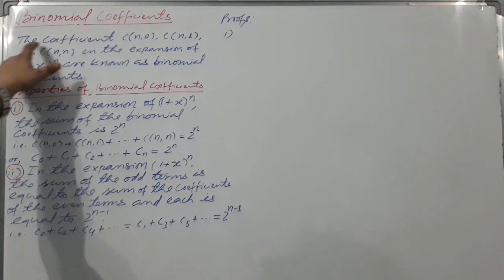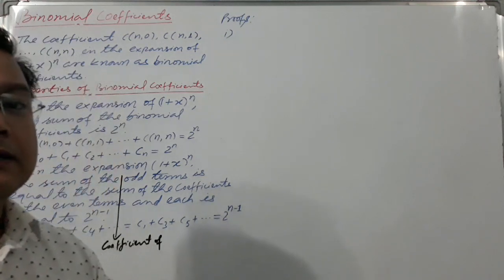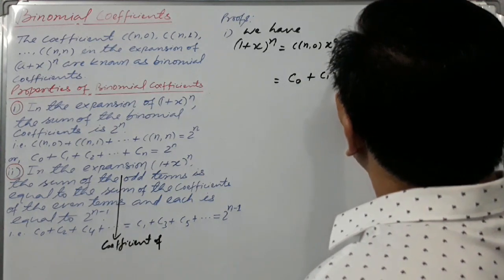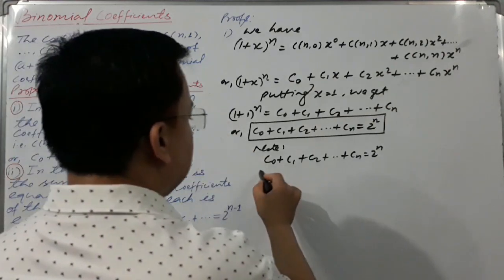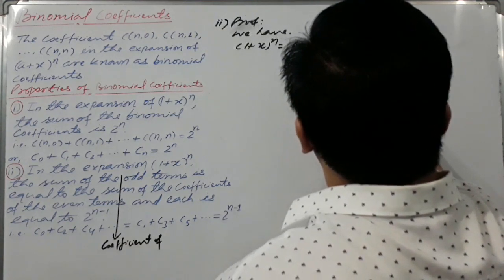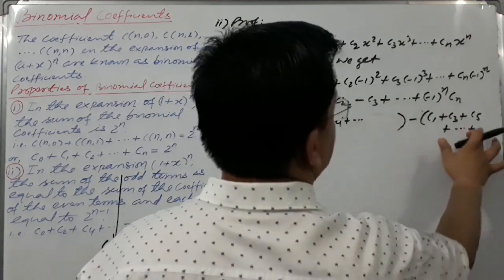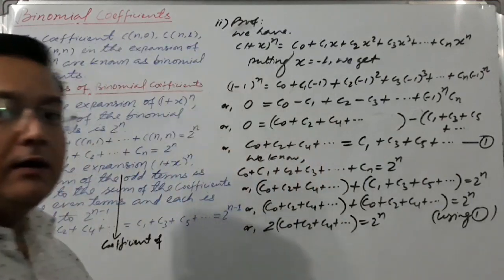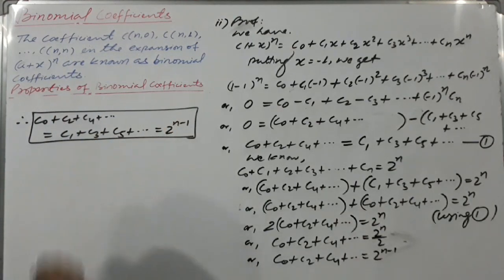Binomial Coefficients ||Binomial Coefficients and It's Properties || Binomial Theorem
Binomial Coefficients and It's Properties || Binomial Theorem||

In this tutorial video on the channel 'Netra P Chand ', Binomial Coefficients and it's Properties are discussed in Simple way . This is useful for all students of grade XI and XII.

Binomial Coefficients and it's Properties

Binomial Theorem
How to prove Properties of Binomial Coefficients
Sum of Binomial Coefficients is 2^n
Sum of Binomial Coefficients of odd terms is equal to the sum of Binomial Coefficients of even terms and each is equal to 2^(n-1)

"Netra P Chand " a Mathematics tutorial channel.